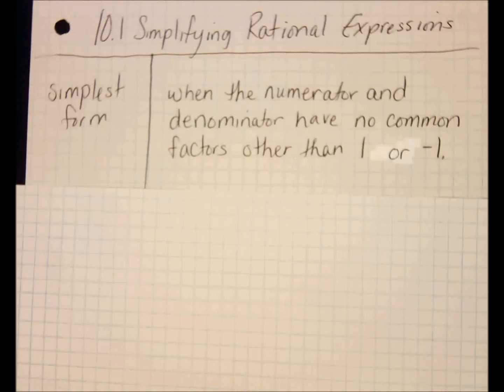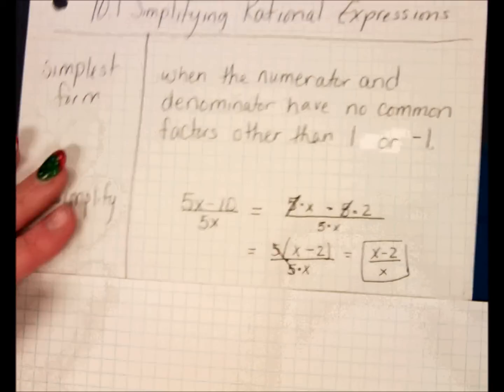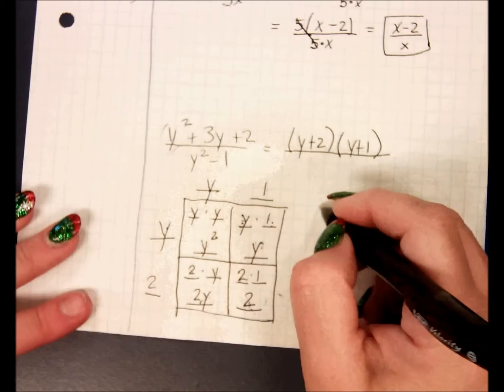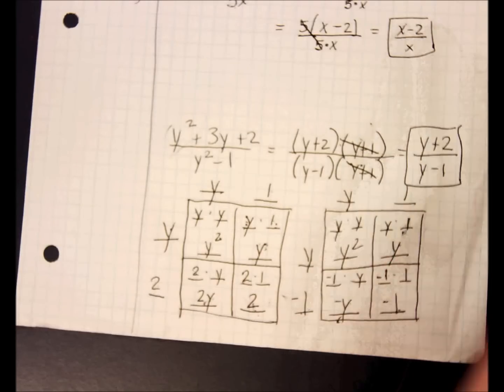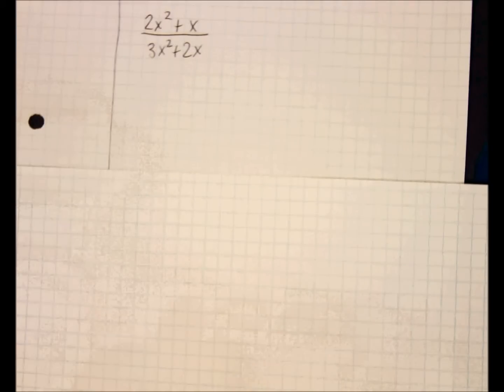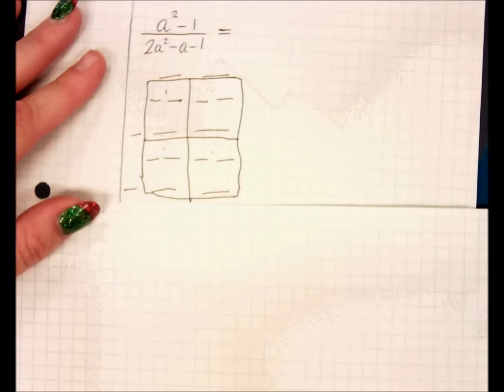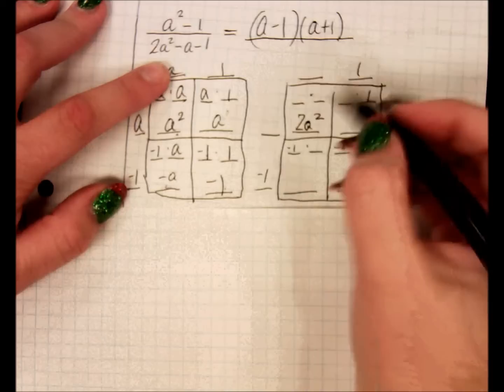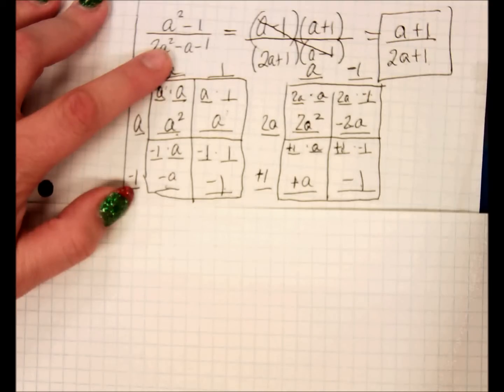10.1 Simplifying Rational Expressions Part 1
10.1 Simplifying Rational Expressions Part 1